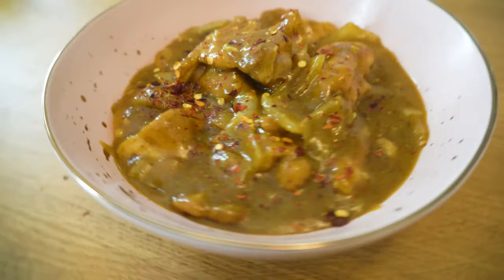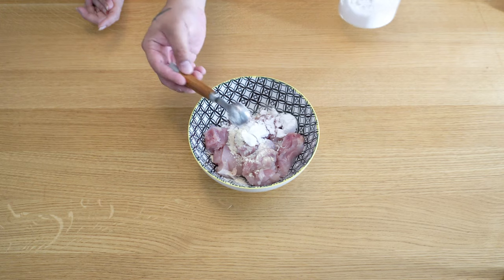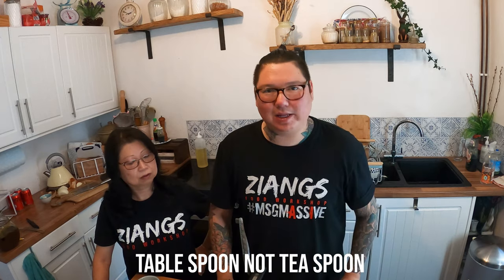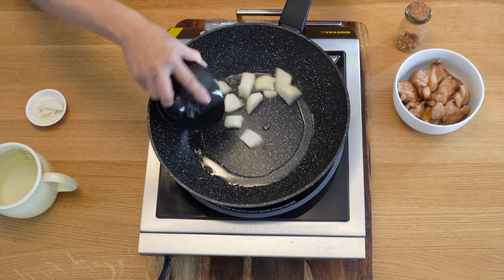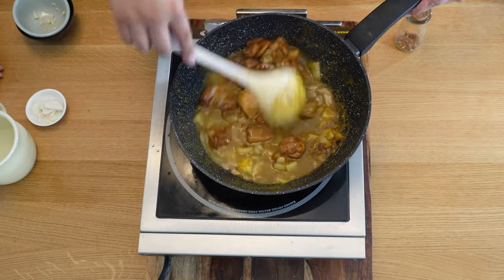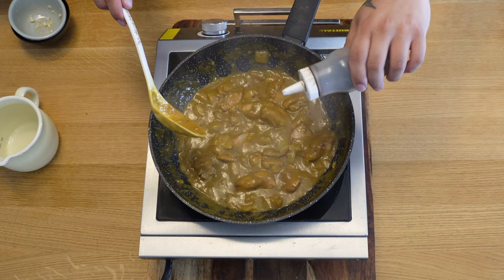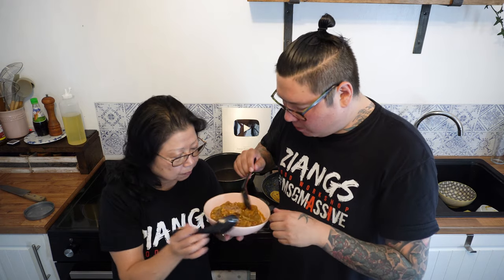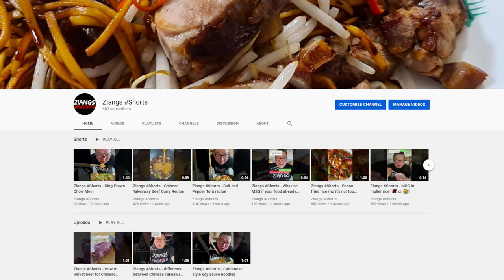Ziangs: THE BEST Chinese Chicken Curry (using our paste)